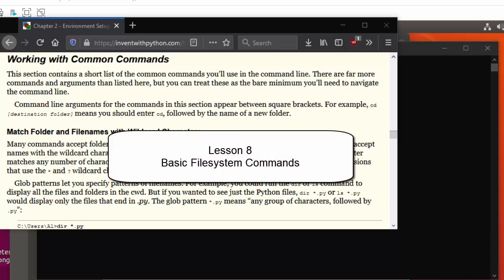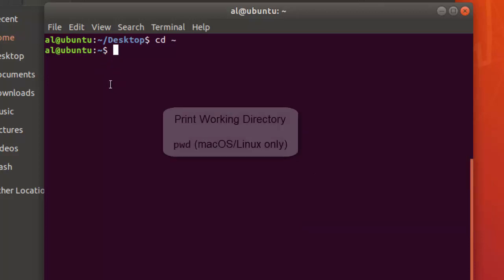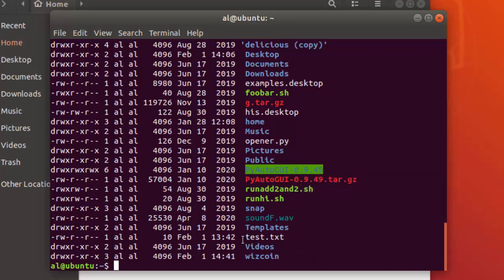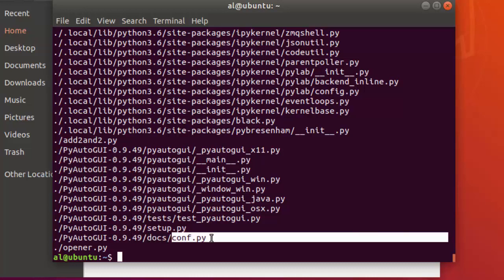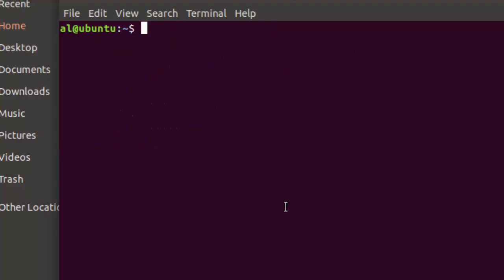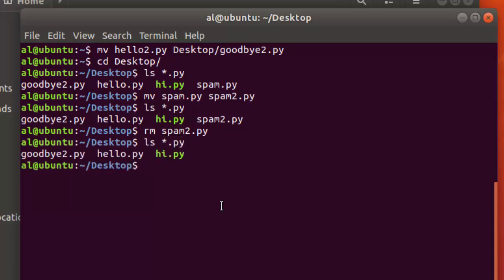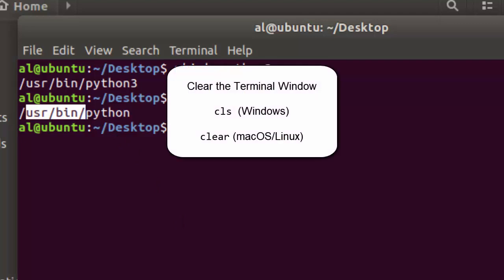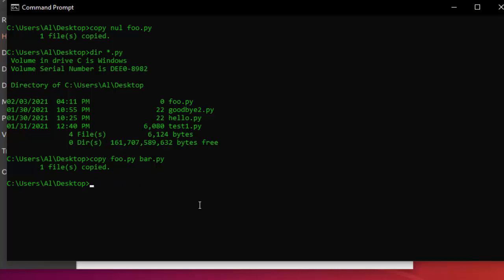Beyond the Basic Stuff with Python - Al Sweigart - Part 8